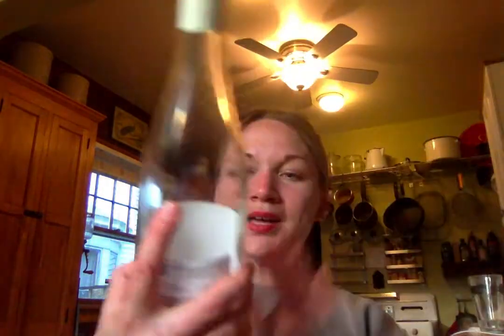Domaine de Pallus 'Messanges' Chinon Rose 2020